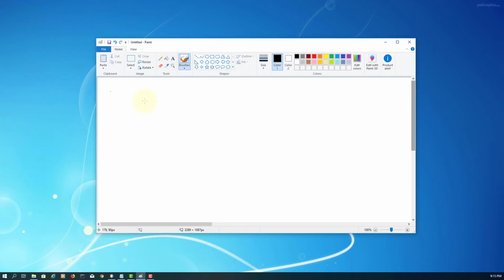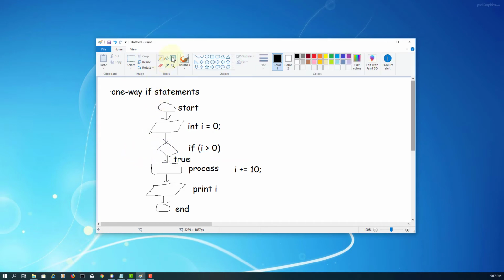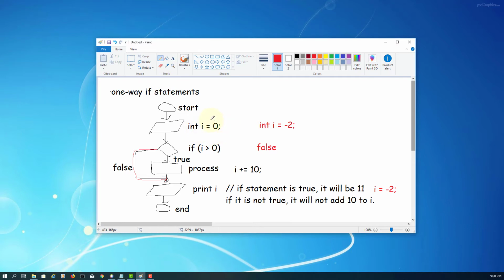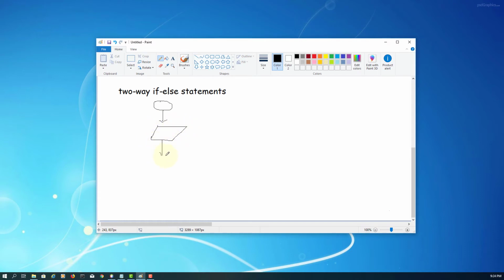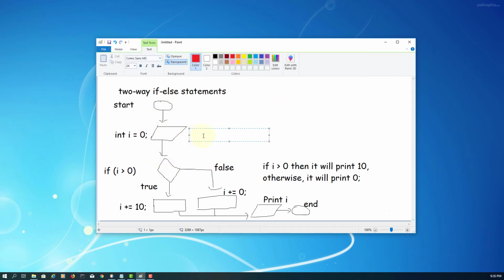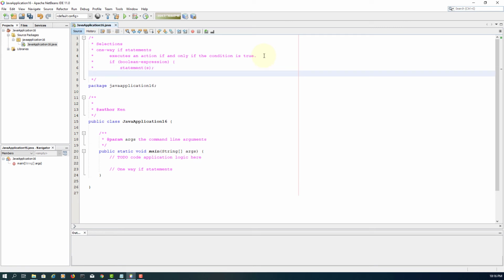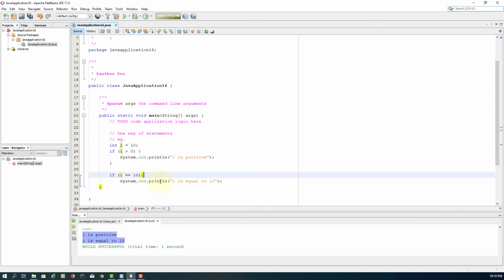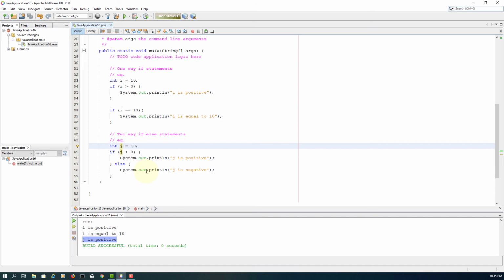Java Tutorial 17 - if and if-else Statements (Remastered)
one-way if statements
- executes an action if and only if the condition is true.